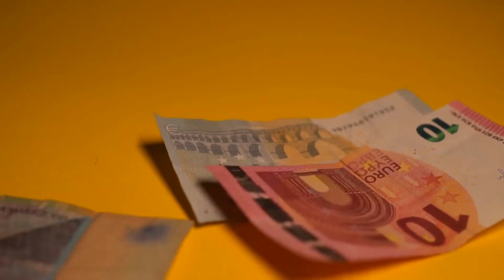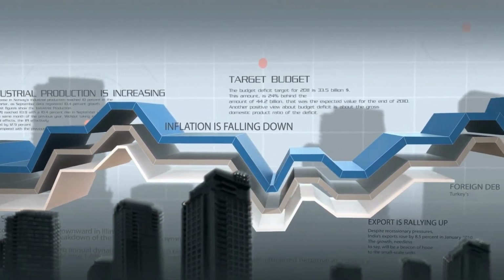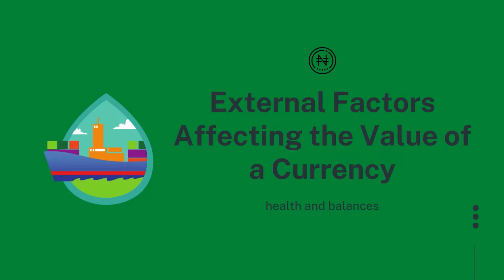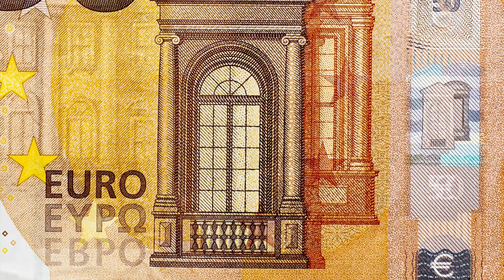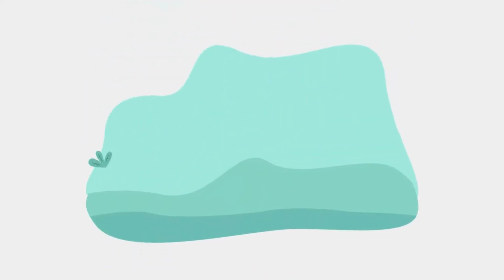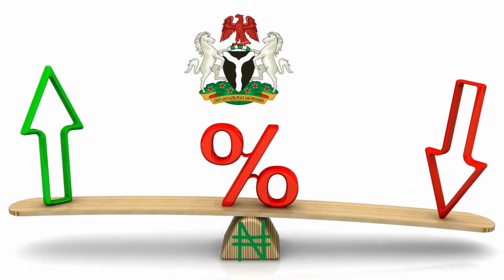Factors Affecting the Value of the Naira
As the Naira keeps on depreciating in value, we take a look at some of the factors responsible for the constant depreciation of the Naira.
"How Nigeria Works" is a project of The Umbrella Experiment